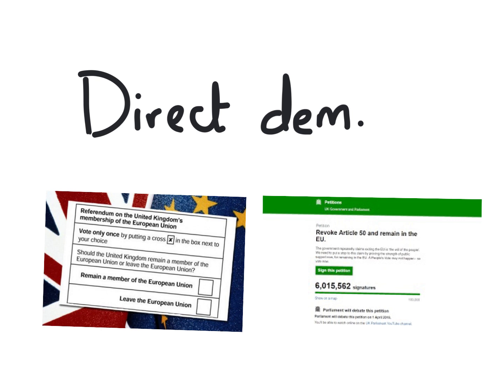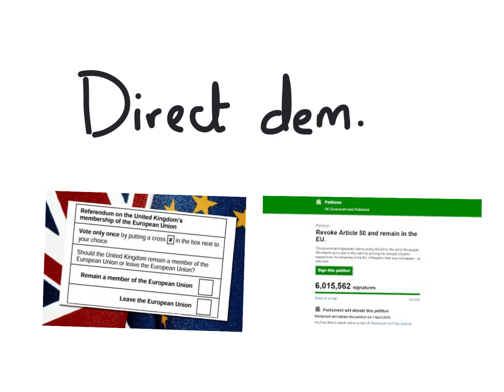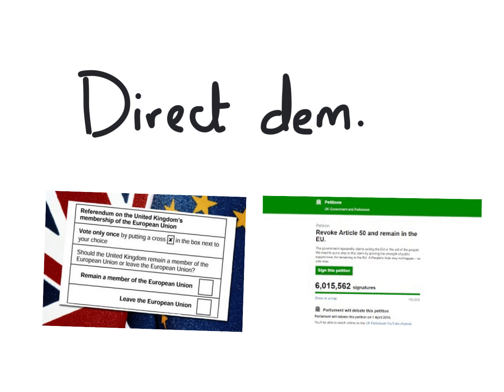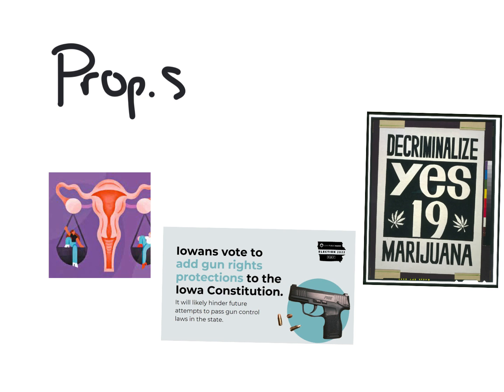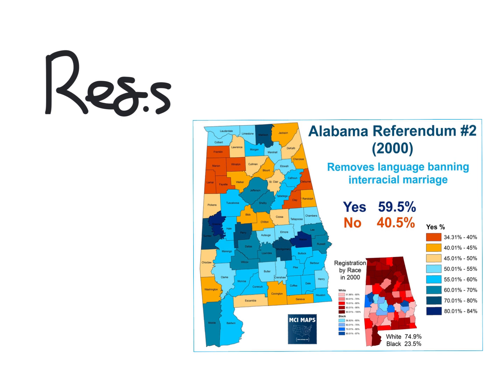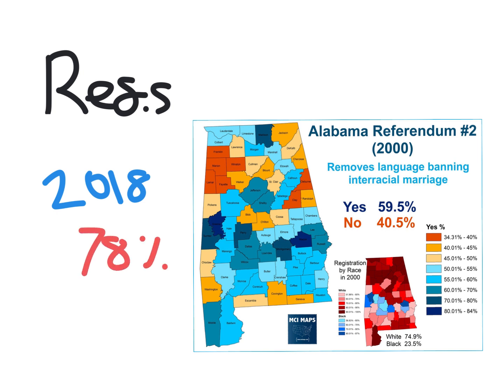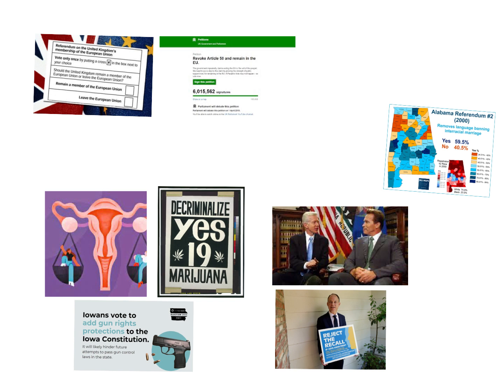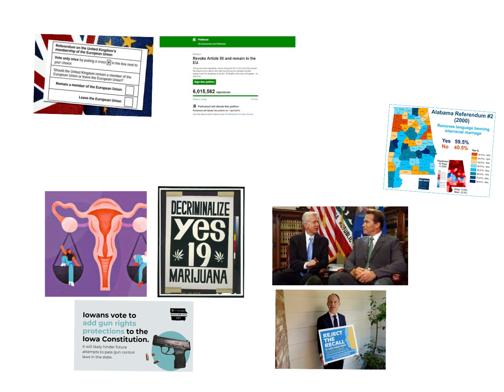US direct democracy